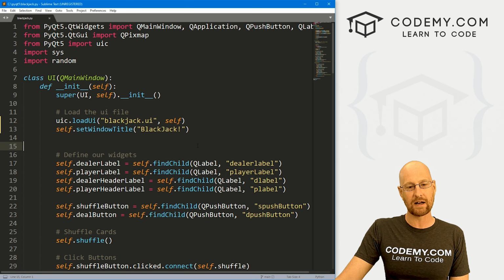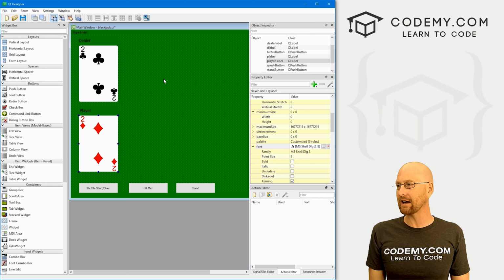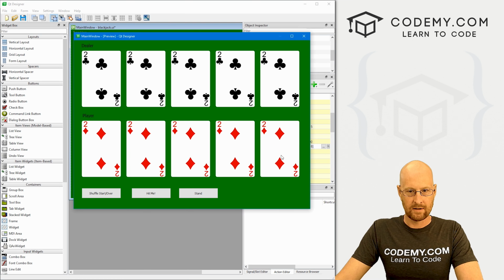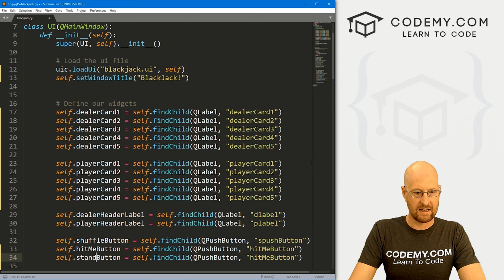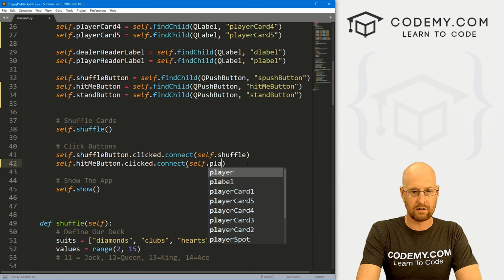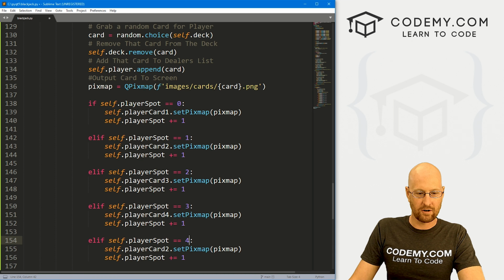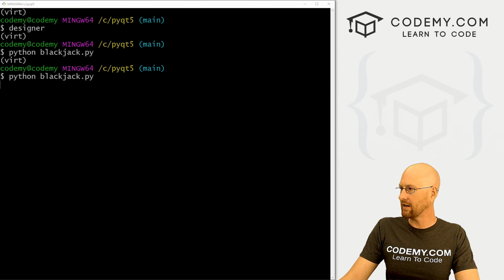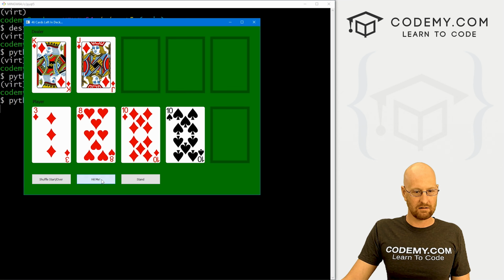Build A Blackjack Card Game - PyQt5 GUI Thursdays #47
In this video I'll show you how to build a blackjack game for PyQT5 and Python.

We'll take the code from a couple videos ago when we built our card deck.

We'll modify that deck to deal out a hand of blackjack to a dealer and a player.

Timecodes

0:00​​ - Introduction
1:15 - Modify Deck GUI With Designer For BlackJack
6:11 - Add In The New Card Label Widgets
7:15 - Modify Buttons For HitMe Button
7:42 - Add Stand Button
8:09 - Create Card Spot Variables
9:25 - Create Player and Dealer Hit Functions
10:11 - Build Player Hit Functionality
10:48 - Check Player Spot Number
11:06 - Add Player Spot Logic
12:30 - Build Dealer Hit Functionality
13:43 - Deal Two Cards Each On Shuffle
14:53 - Clear Old Cards On Shuffle
16:12 - Conclusion